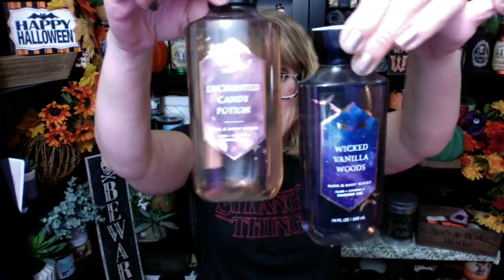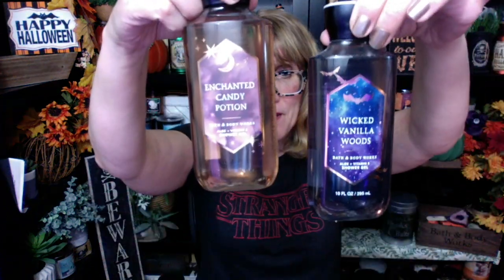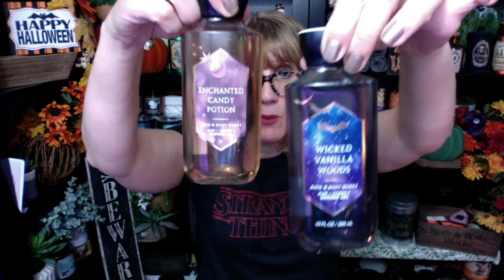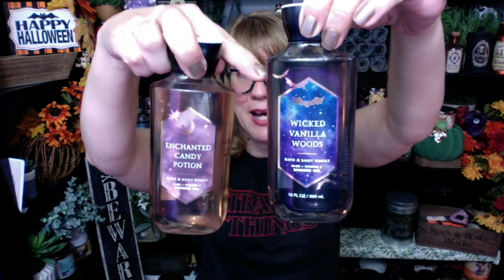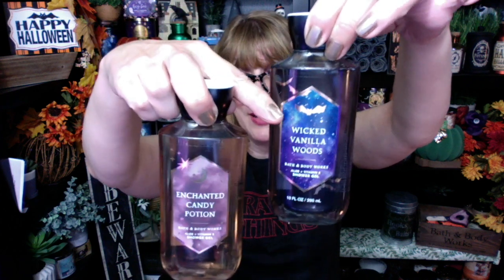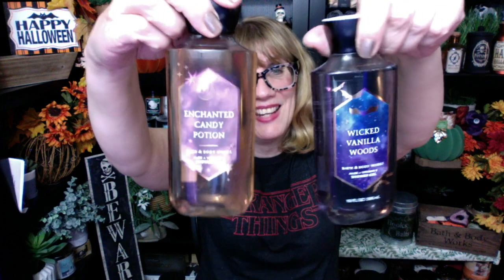Bath & Body Works 50% OFF HALLOWEEN SALE